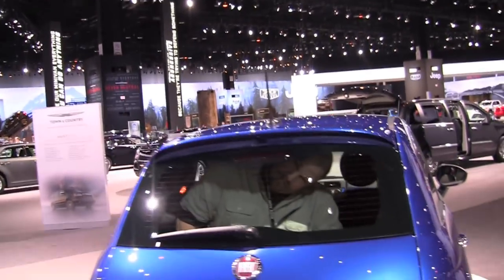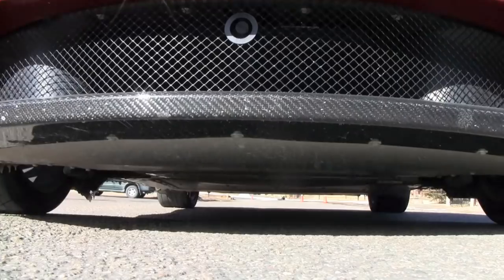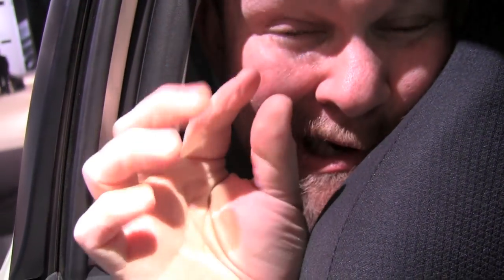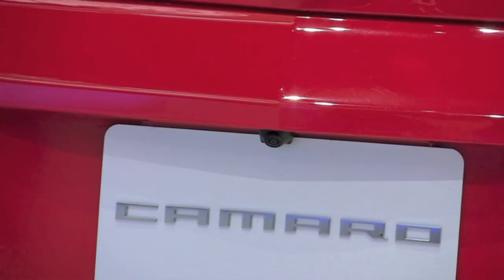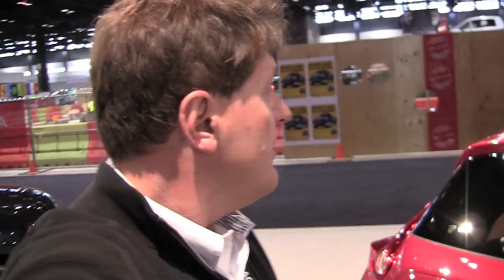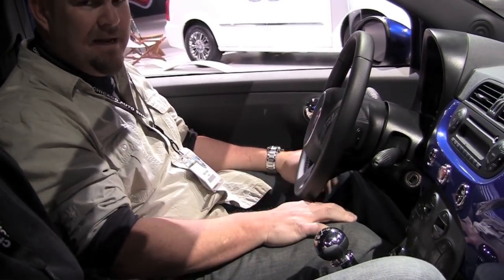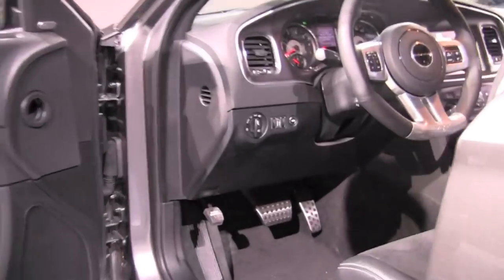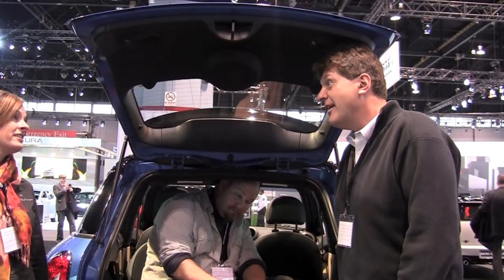TFLcar.com - The Fast Lane Car---Episode 2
) This is episode 2 of the new TFLcar.com TV show: The Fast Lane Car. Check it out this special episode from the Chicago Auto Show as we race, review and drive the new cars today that you'll be buying tomorrow.